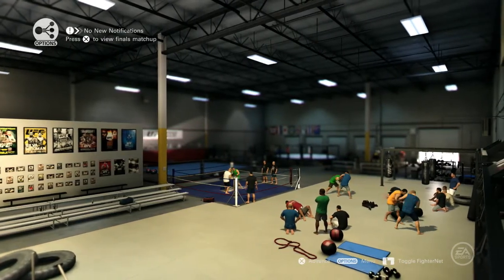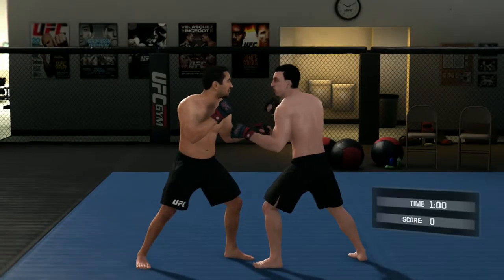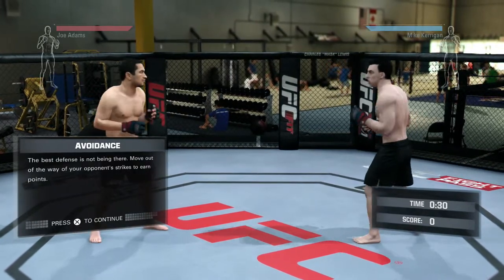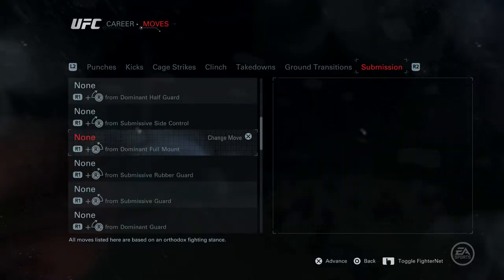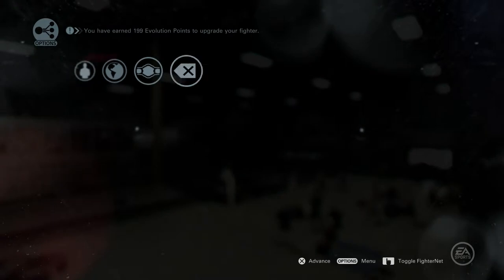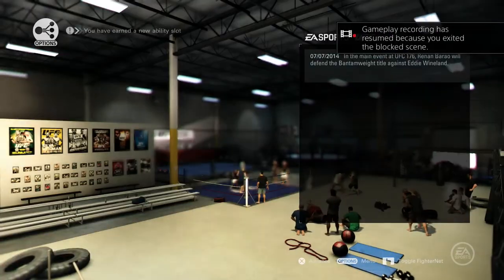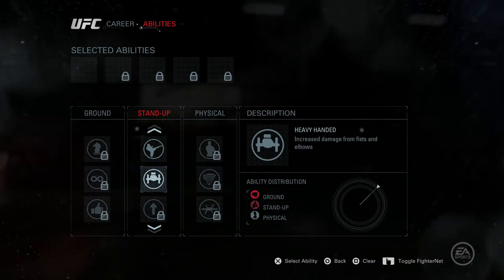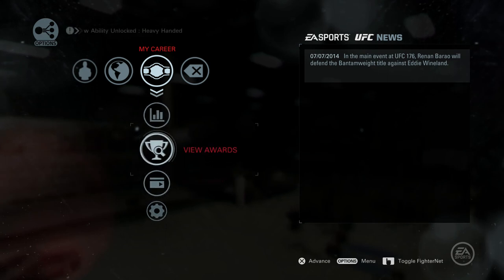EA UFC Career Gameplay Walkthrough Part 4 - Ultimate Fighter Finale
EA UFC Career Gameplay Walkthrough on PS4. In This part we compete in The Ultimate Fighter Finale, hoping to submit our kickboxer opponent.

EA Sports UFC is a mixed martial arts fighting video game developed by Electronic Arts for the PlayStation 4 and Xbox One. It is based on the Ultimate Fighting Championship (UFC) brand. It is the first UFC game since THQ sold the license to Electronic Arts. The fighter roster consists of 97 fighters not including DLC.